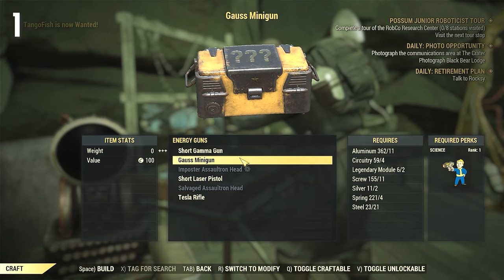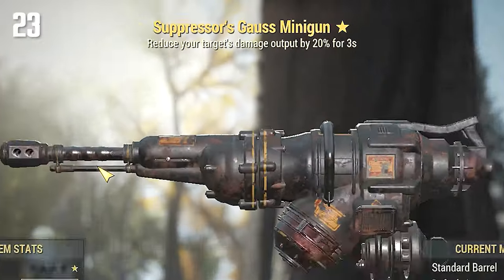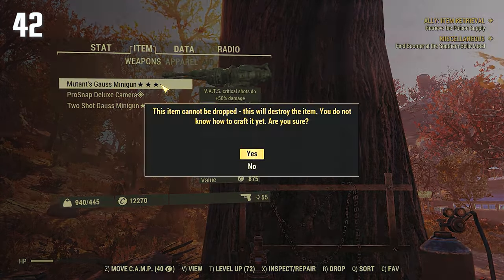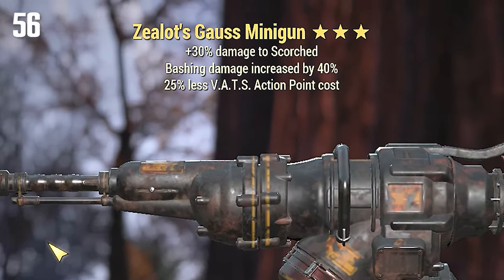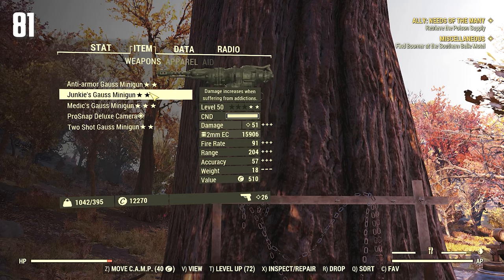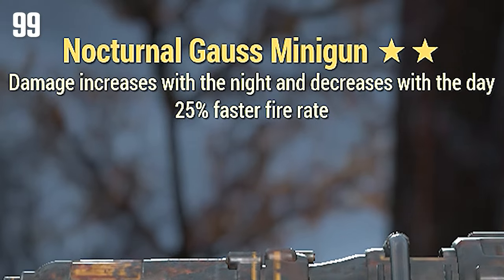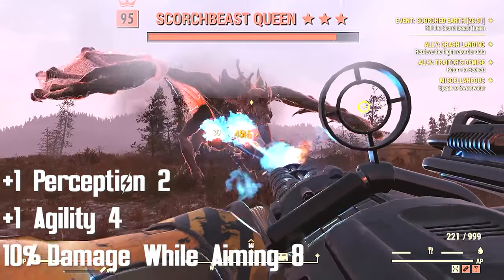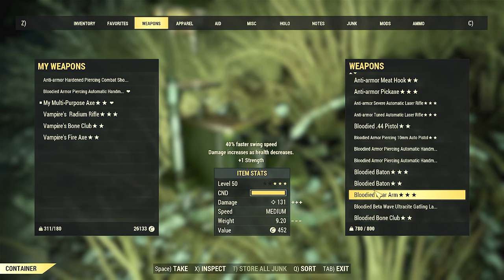107 Gauss Minigun Opening In Fallout 76 (Crafting Gauss Miniguns)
I craft 107 Legendary  Gauss Miniguns in Fallout 76 wastelanders which is a new legendary farming method.  It took months to farm legendary modules for this opening so I hope you enjoy.

@Fallout   @DemonAsylum  @Captainoob   @Jon The Chief   @TYR   @Gemini Games   @Angry Turtle ​